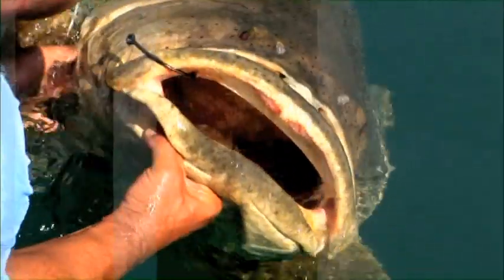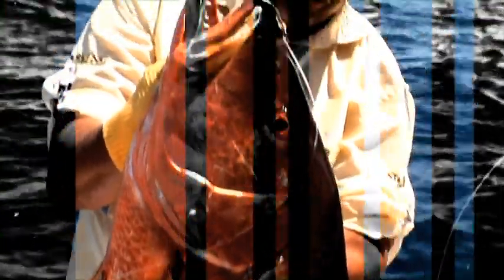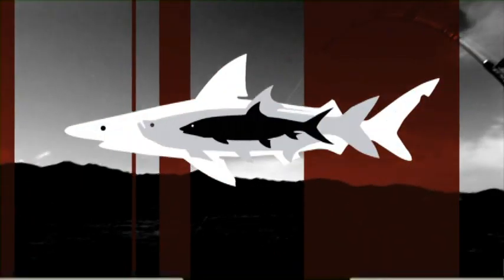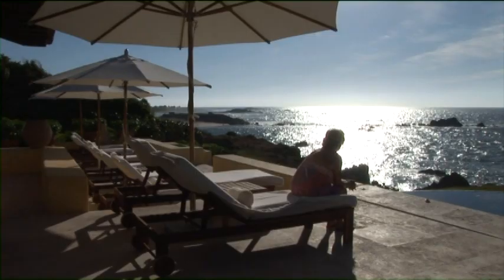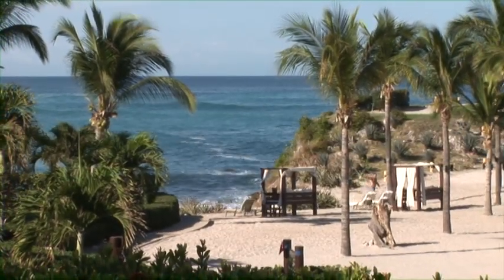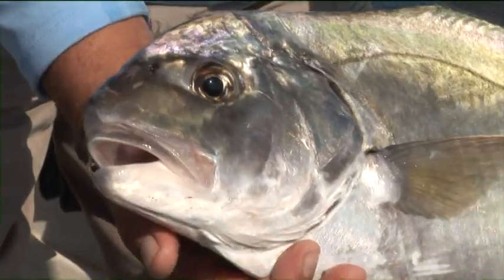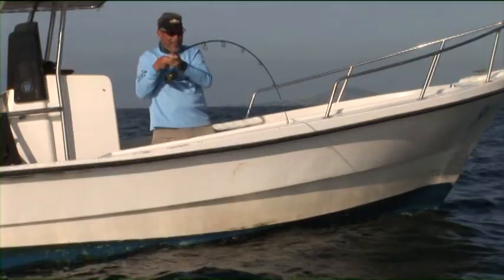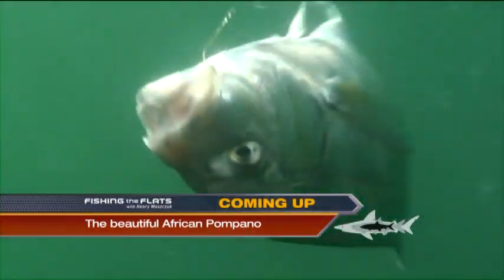Rooster Fish & Pompanos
Fishing the Flats TV Show with Sebastian Melani & Henry Waszczuk